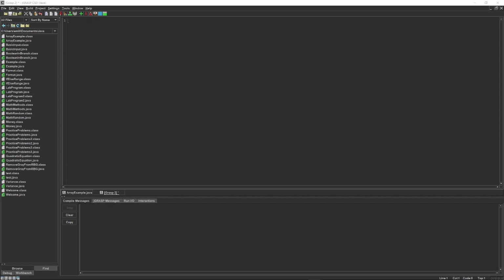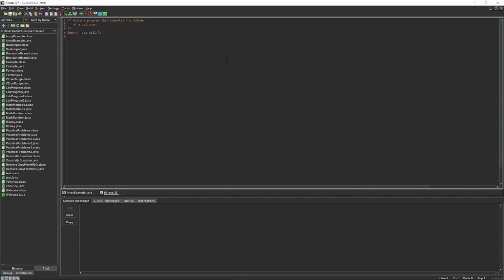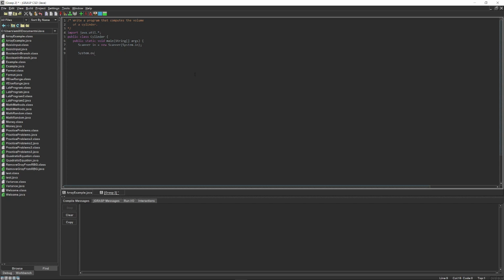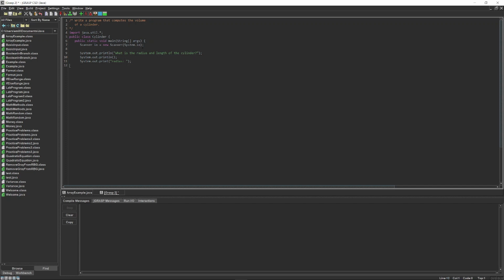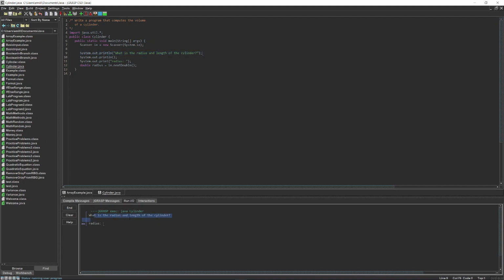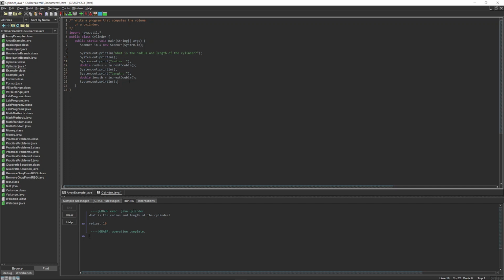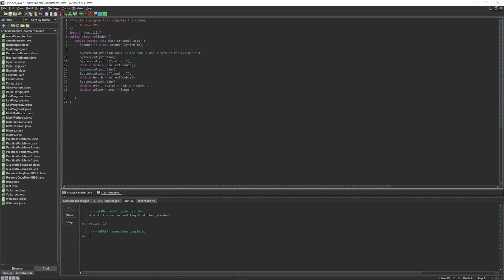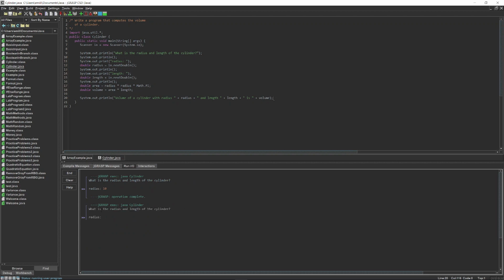1. Volume of a Cylinder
My first program in Java. Really new to this! But I hope to continue learning and posting more complex programs.